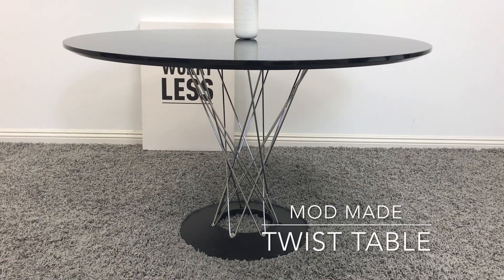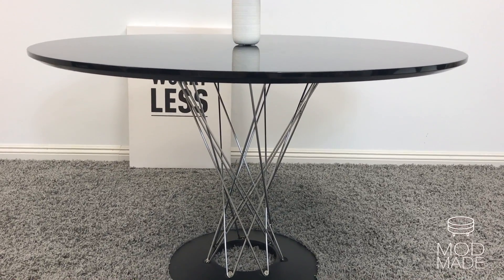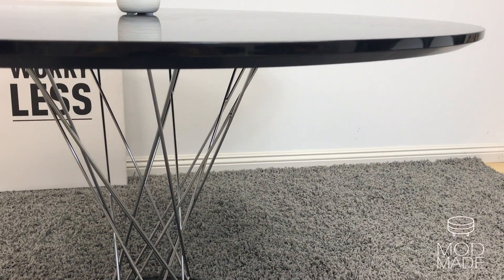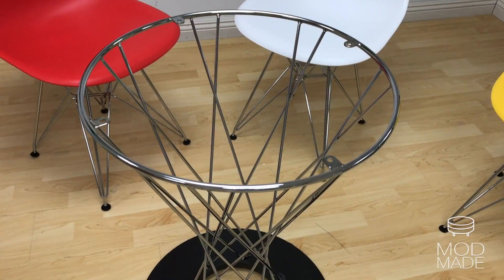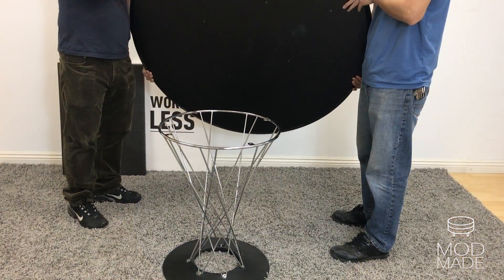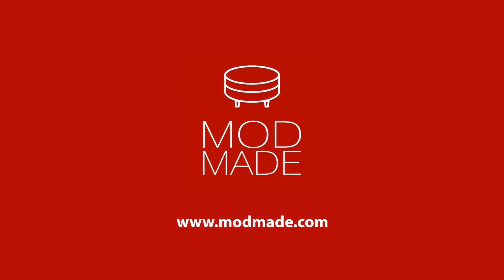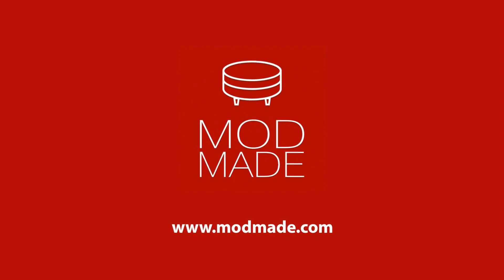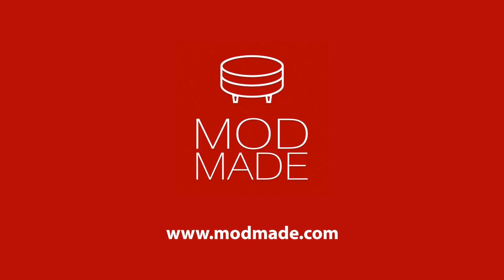EZ-GT07R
A timeless piece, the Twist Table is trendy enough to blend in with any interior for years to come. And now, we'll show you how EZ it is to assemble!